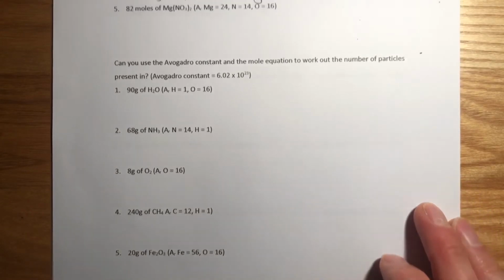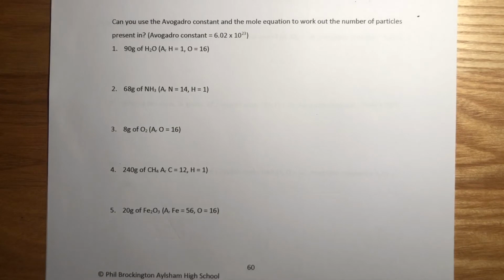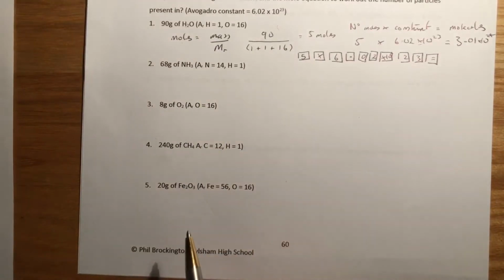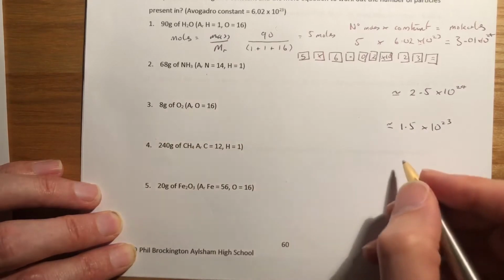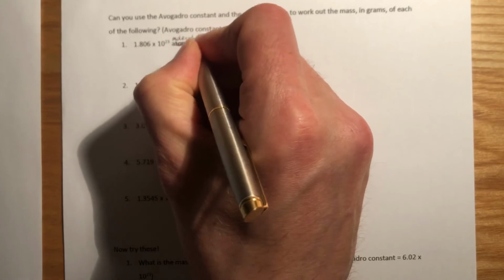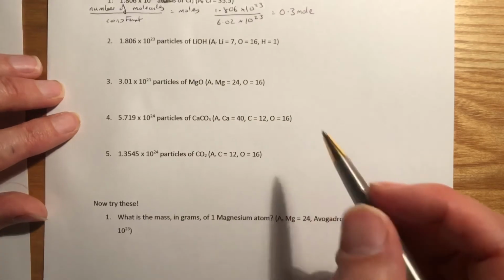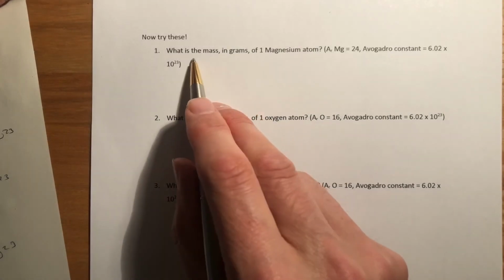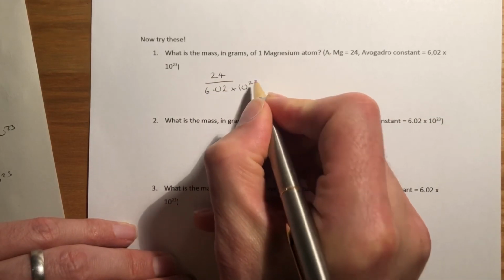Avogadro constant video 2